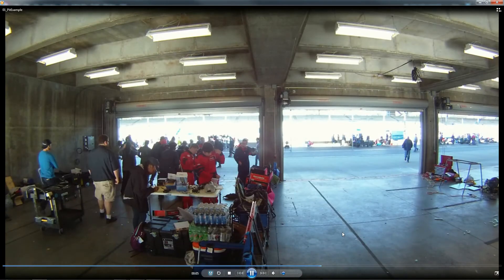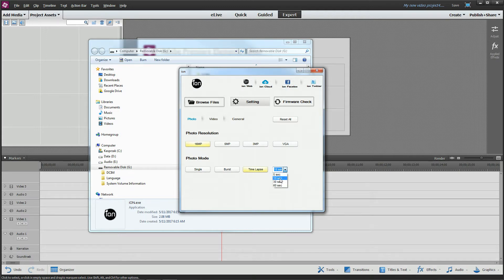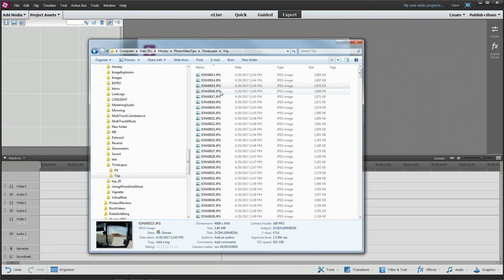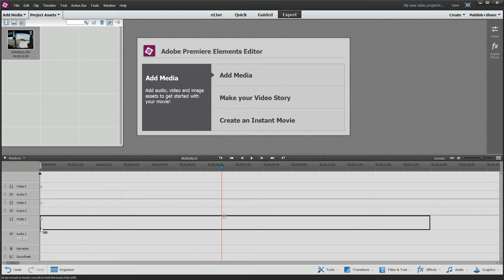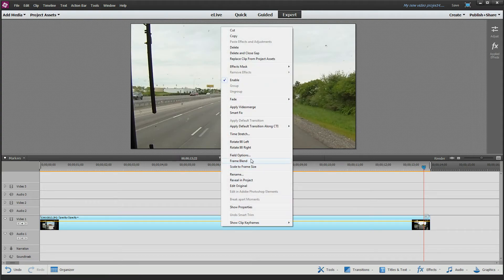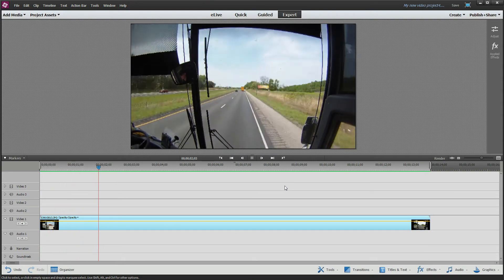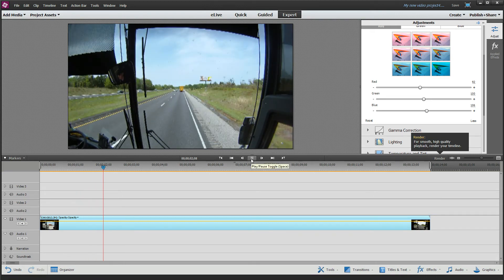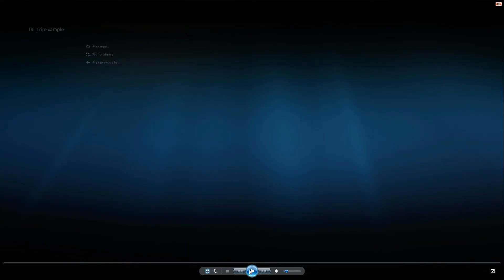Time Lapse 101 in Adobe Premiere Elements using iON Air Pro images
This short video shows how to create a time lapse video from a series of stills using Adobe Premiere Elements.